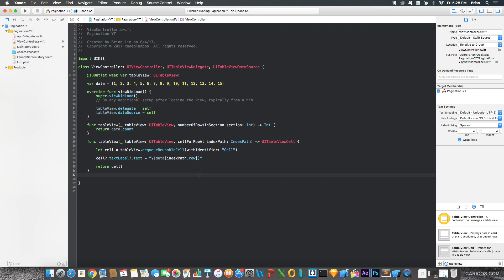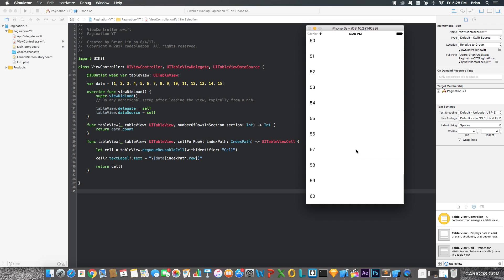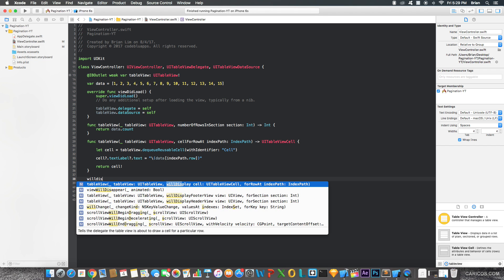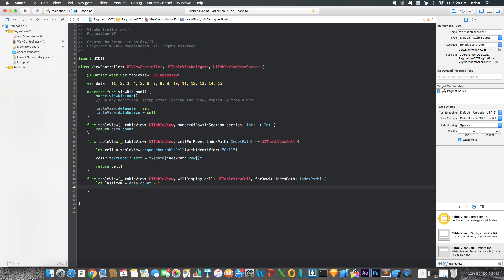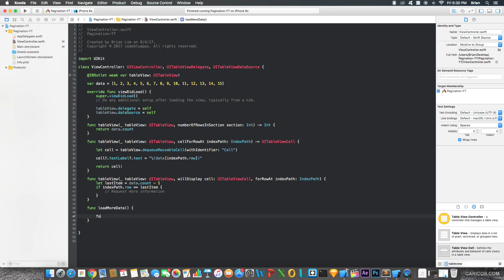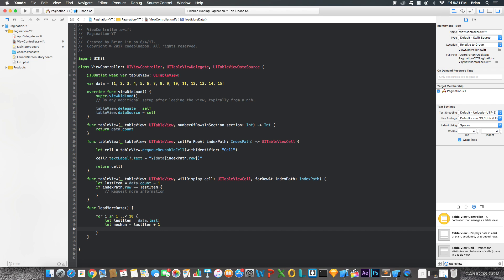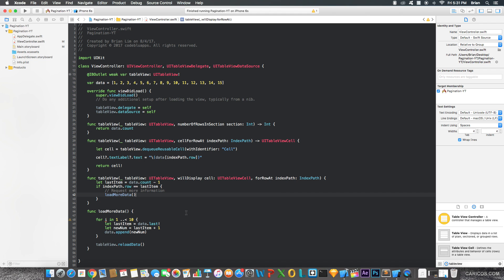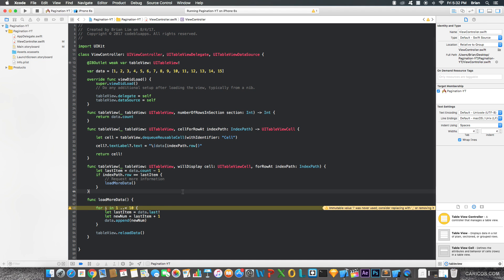[Swift 3 Tutorial] - Pagination / Load more data in a UITableview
How to load more data when scrolling to the bottom of a tableview or when the last cell is reached